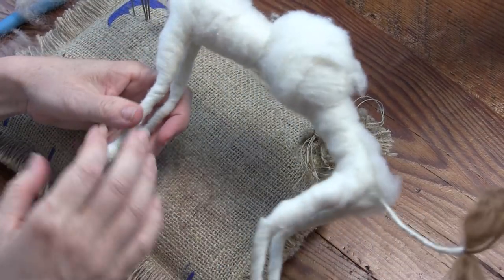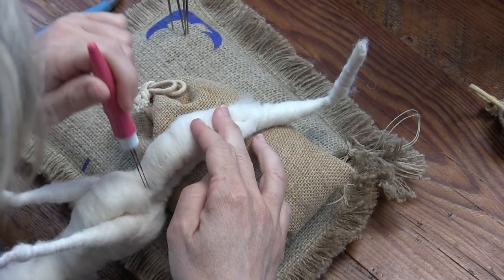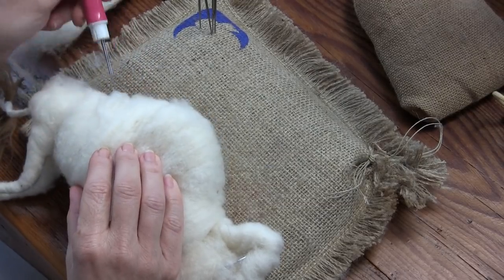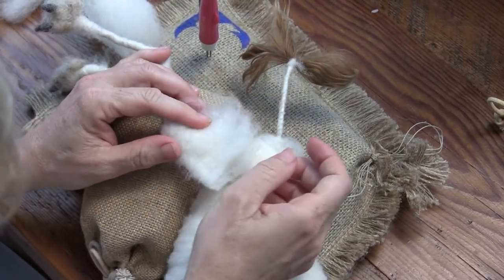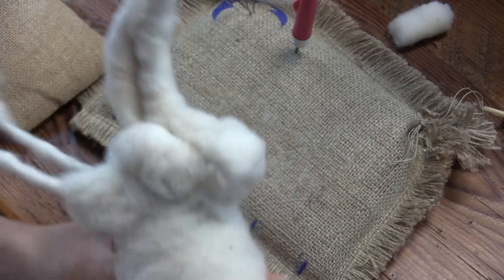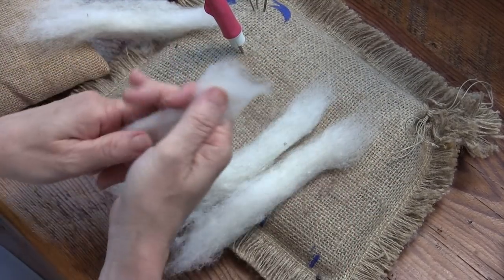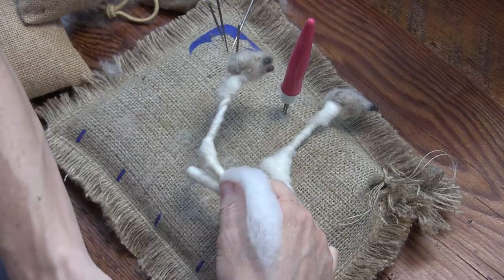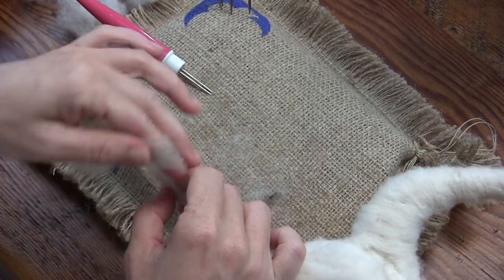Needle Felted Camel Part 3 - Building up the Body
Welcome to the Needle Felted Camel tutorial by Sarafina Fiber Art!  Part three shows building up the body with several shapes along with color blending the legs of the camel.  It's a big body!!  for your Camel Supply Pack and other needlefelting supplies.